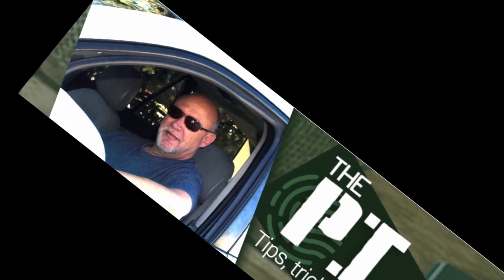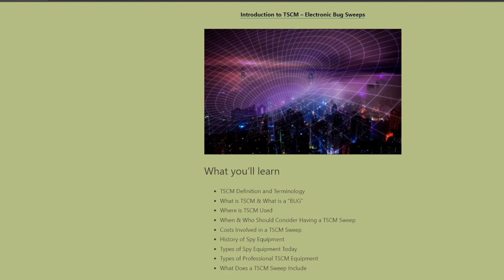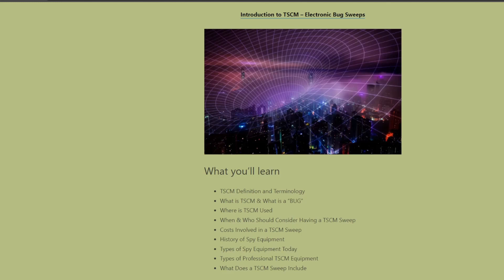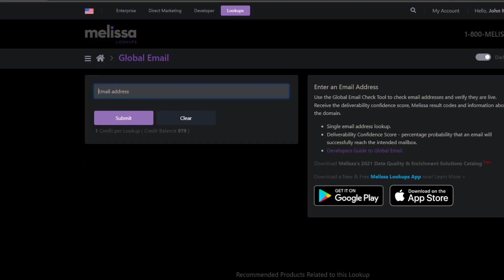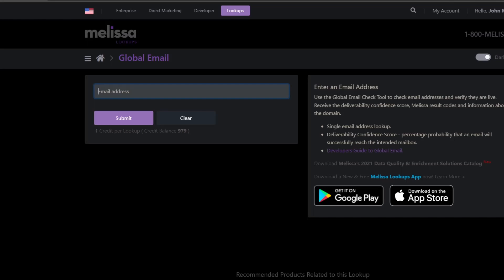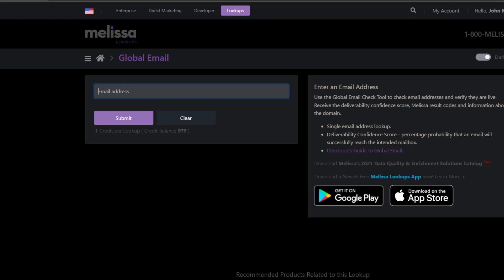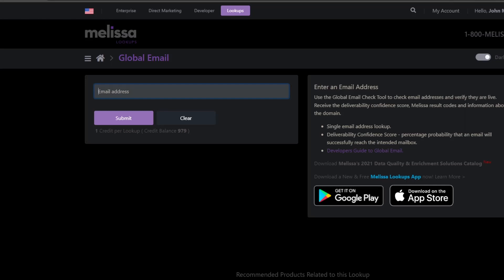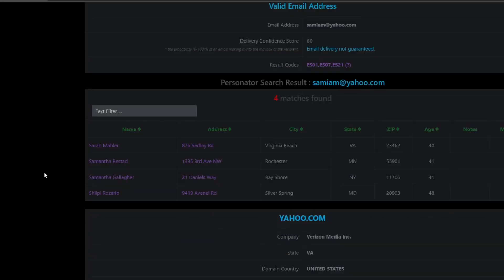Converting Email Address to a Name and Address | Private Investigator Training Video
✅Start Your Journey! Become a PI Today!

This private investigator training video shows you how to use free, open-source data, to convert an email address to a person and a physical address and expand your private investigations business.

No part of this publication may be reproduced, stored in a retrieval system, or transmitted in any form or by any means, except as permitted under the United States Copyright Act, and/or without the prior express written permission of John Morris.

Limit of Liability/Disclaimer of Warranty: While all persons associated directly or indirectly with this site and video use their best efforts in preparing the content, there is no express or implied representations or warranty with respect to the accuracy or completeness of the content of the videos, including any content, links or resources shared, including those by third parties. Furthermore, all parties specifically disclaim any and all express or implied warranties or guarantees.

The advice and strategies contained herein may not be suitable for your situation. No legal or financial advice is being given herein. You should consult with a professional where appropriate and before any action is taken on this video. No liability or damages shall take place because of this video and/or content. Furthermore, your use of this site and watching these videos confirms your agreement that Colorado law applies to all disputes relating to this site and videos. The venue for all claims and disputes relating to this site and videos shall be in Weld County, Colorado. By watching this and all related videos, you agree to be bound by this waiver and disclaimer.